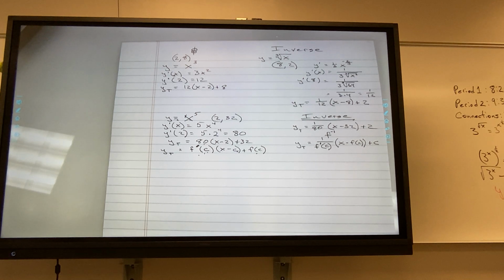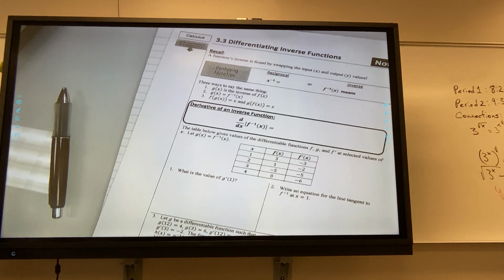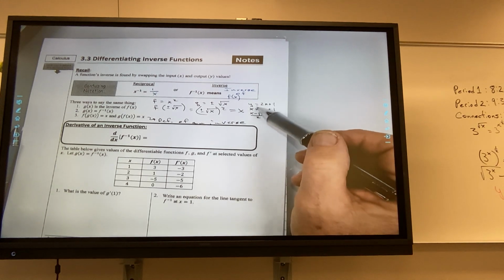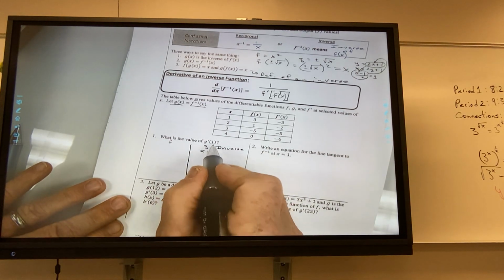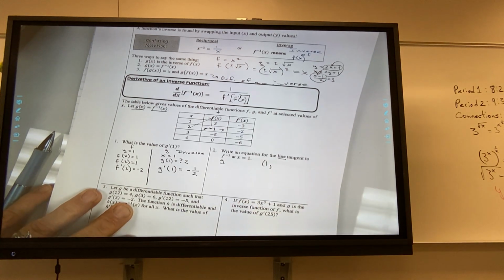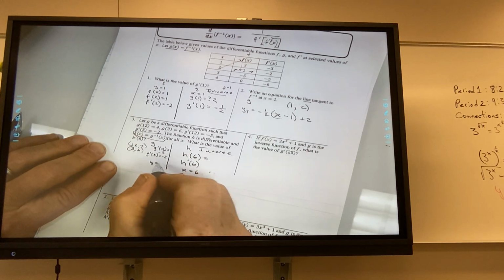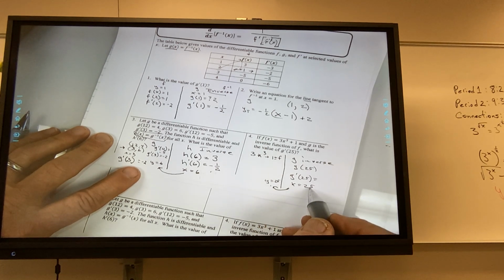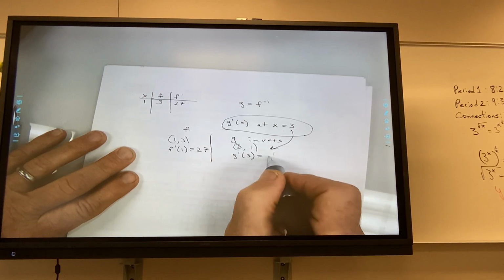Differentiating Inverse Functions